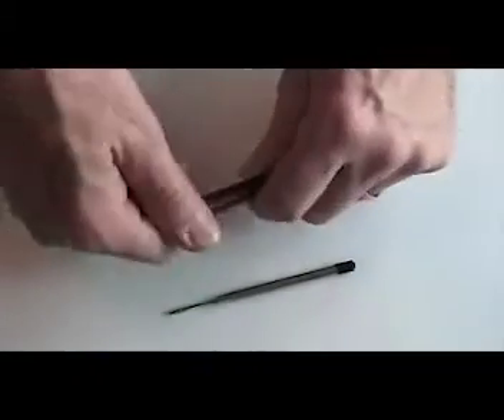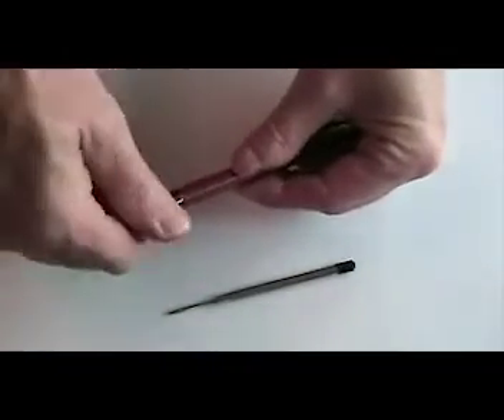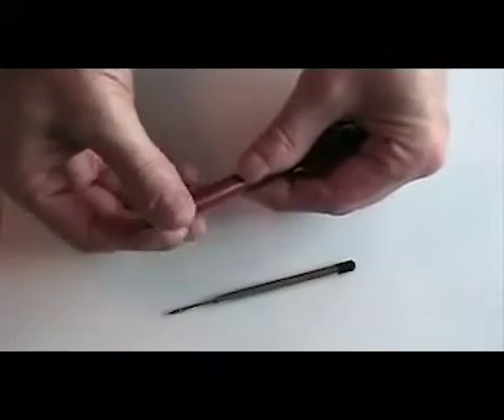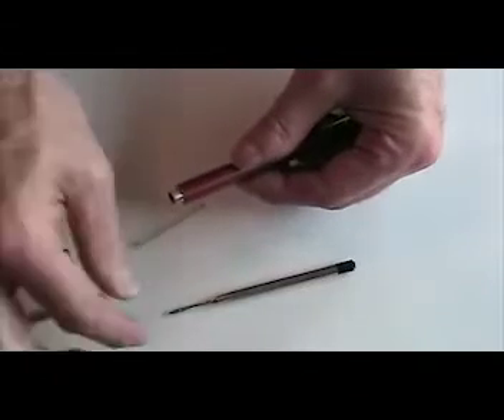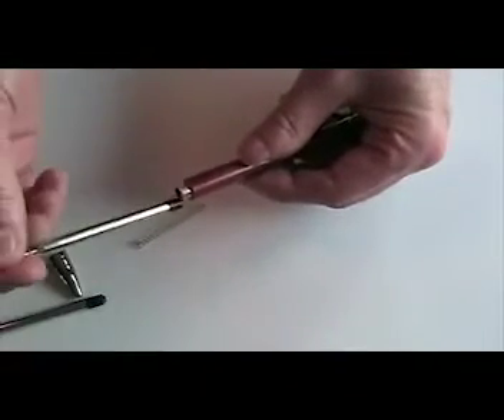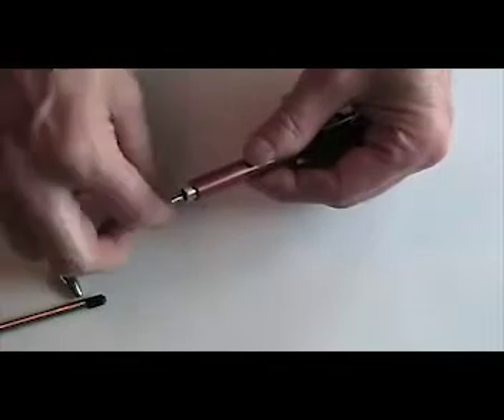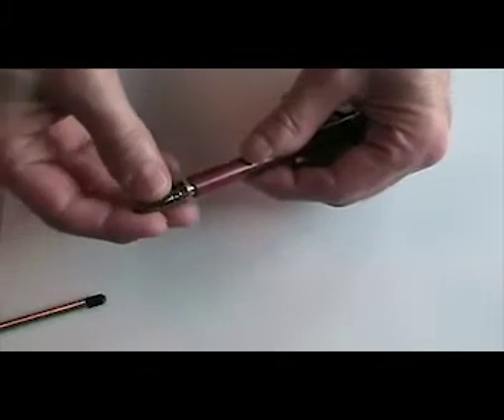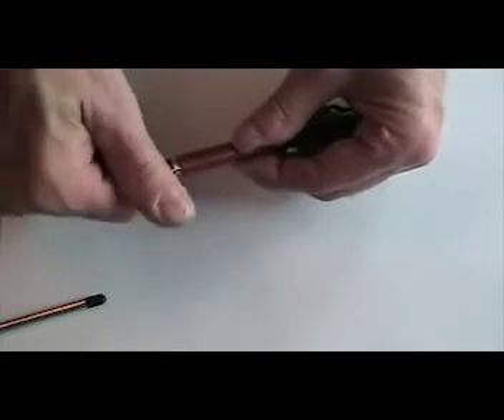How to change the refill in your Bolt Action Tech Pen (no stylus version)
A quick demonstration to change your pen refill on your Bolt Action Tech Pen (without a stylus end).